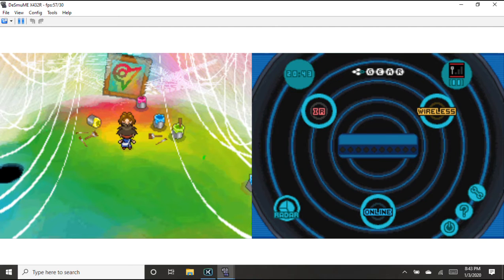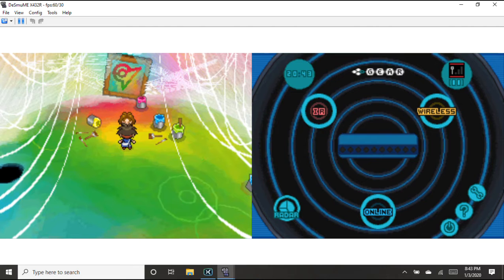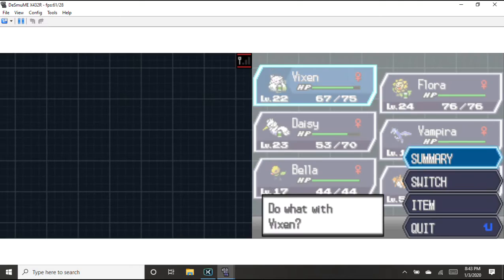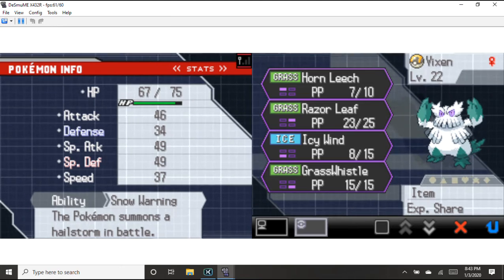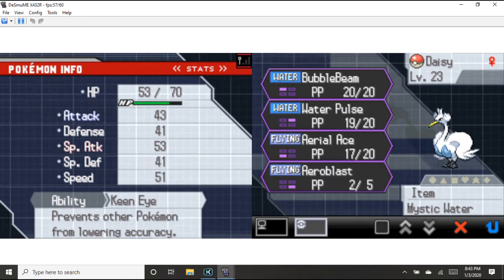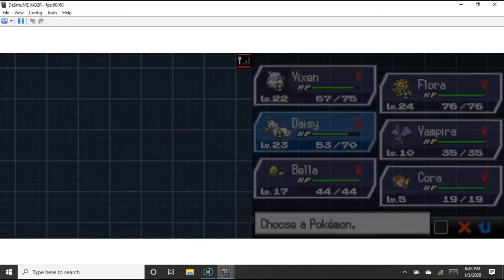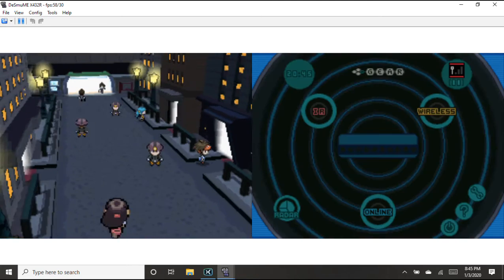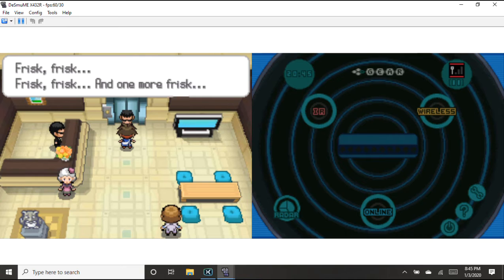Pokemon White 2 Randomizer Nuzlocke Part 4 (14th Try)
Here is part four of my 14th Try of Pokemon White 2 Randomizer Nuzlocke for the Nintendo DS.  In the last part, we were able to obtain our third gym badge without losing any of our Pokemon yet again! In this part, we will be heading towards Nimbasa City to try to obtain our fourth gym badge.  Will we be able to do so without losing any of our Pokemon yet again? Well, you're going to have to watch to find out!